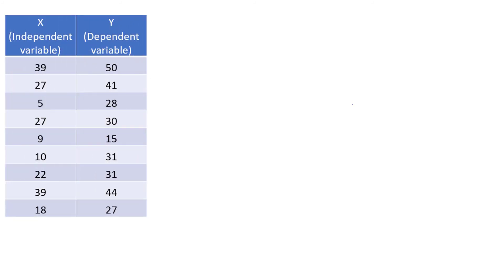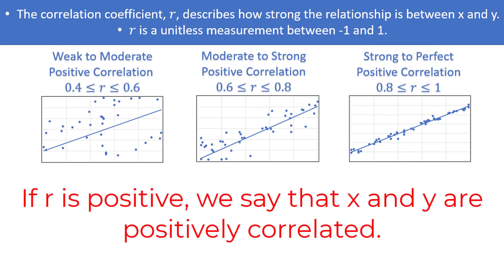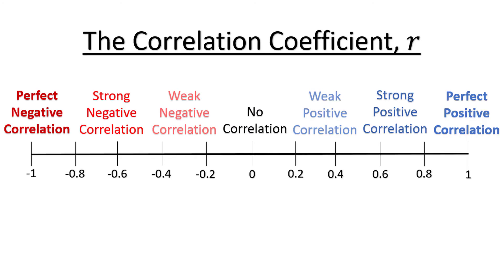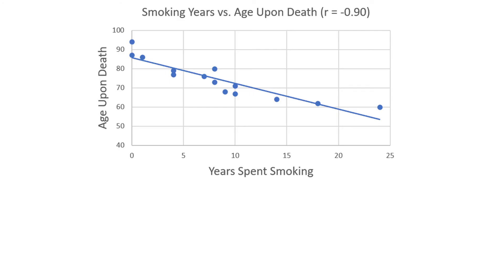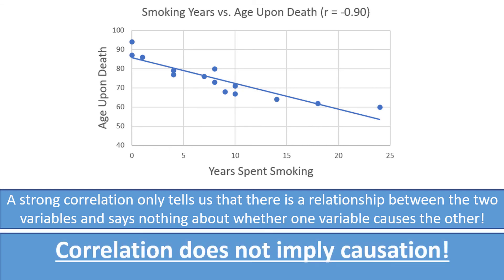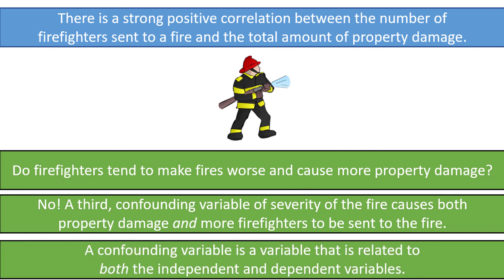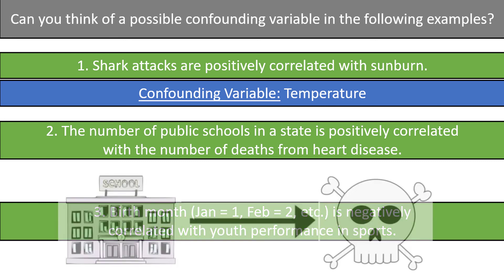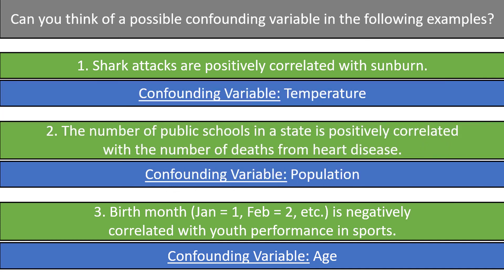Scatter Plots and Correlation